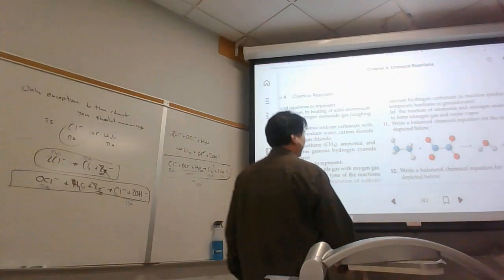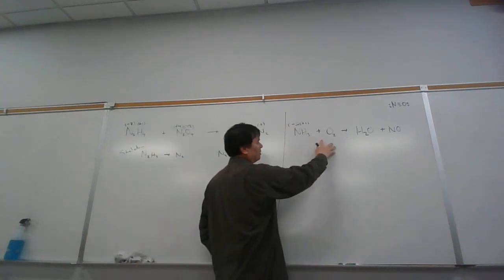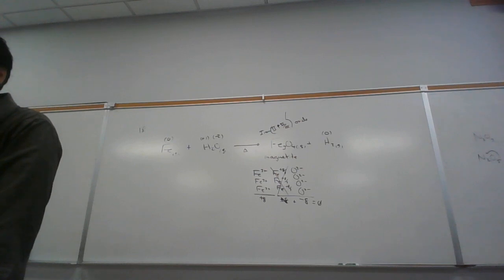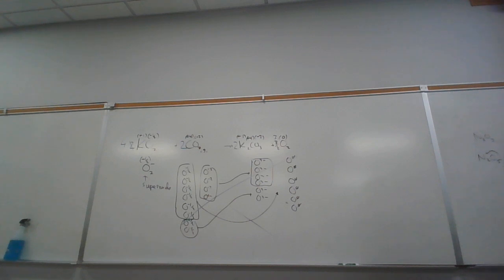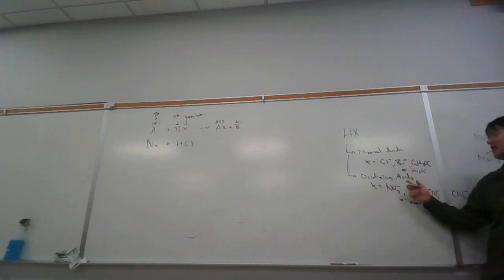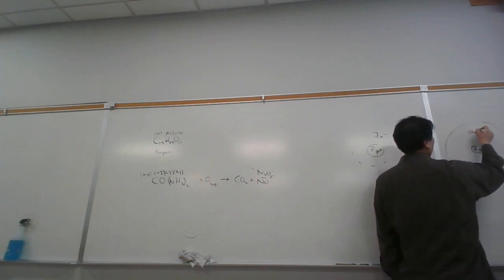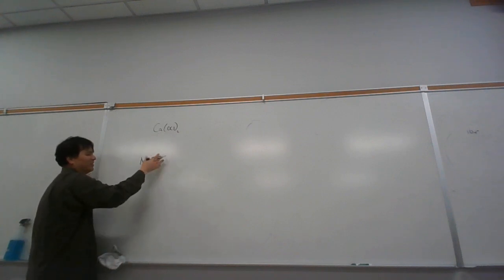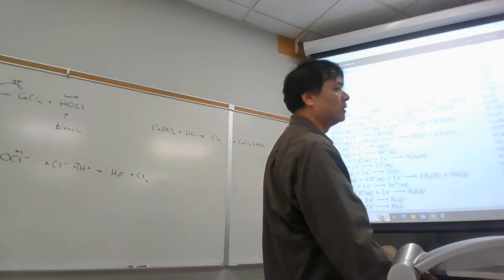Chem 1A 1232 031623